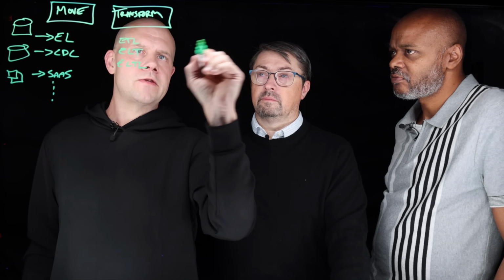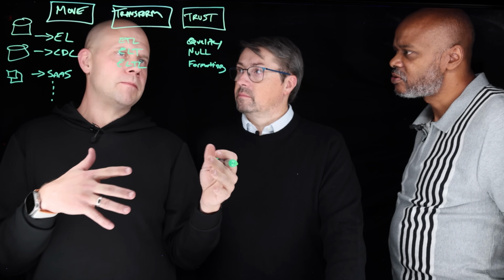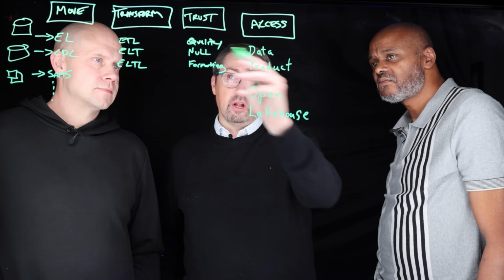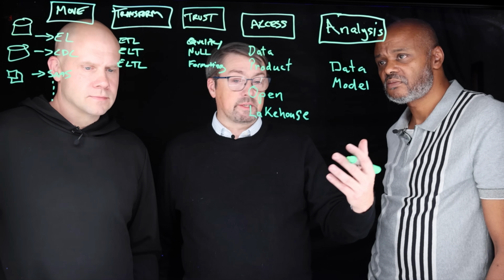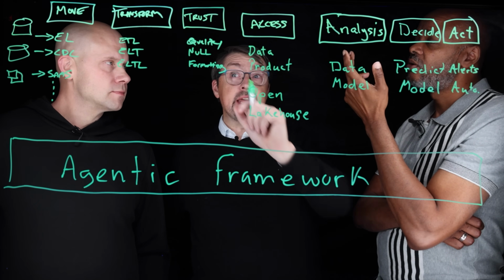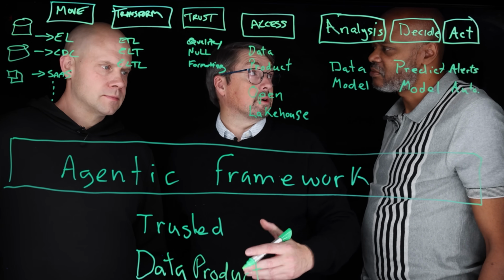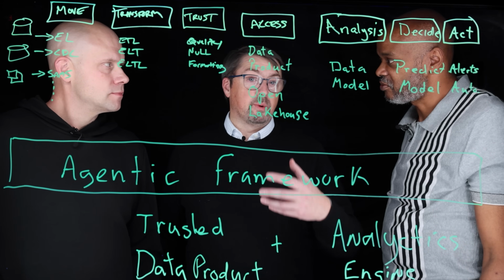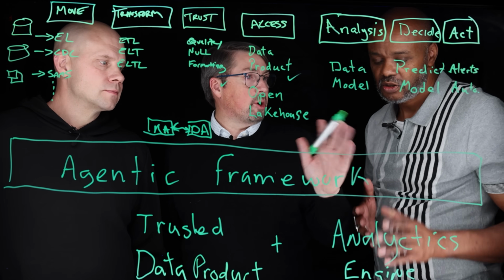Stop Buying GPUs You Can’t Use: Qlik’s Framework for Trusted, Agentic AI (with Qlik CTO & AI GM)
In this lightboard session recorded at AWS re:Invent, I’m joined by:

Sam Pierson
Corporate Chief Technology Officer, Qlik

Brendan Grady
GM, AI and Analytics Business Unit, Qlik

Together, we break down one of the most common—and costly—mistakes in enterprise AI programs:
Buying GPUs before fixing your data.

Enterprises attempt to augment systems like SAP with H100s or B200s, only to discover they can’t get to meaningful AI outcomes because their data pipelines, trust layers, and operational processes aren’t ready.

Sam and Brendan walk through Qlik’s end-to-end approach for turning raw, distributed, and rapidly changing data into trusted data products that can be used confidently by AI, analytics engines, and agentic systems.

What we cover:

Why enterprises overspend on GPUs and still fail to operationalize AI

The fragile reality of ETL/ELT pipelines at enterprise scale

How Qlik builds and maintains trusted data products across raw, streaming, structured, and unstructured sources

Using analytics engines to uncover signals across disparate datasets

How an agentic framework automates movement, transformation, trust checks, and decisioning

Integrating seamlessly with ecosystems like Claude, Gemini, and MCP

The role of the open lakehouse (Apache Iceberg, Databricks, Snowflake, Amazon S3 tables) in creating a flexible architecture

How agents combine structured and unstructured data for real business decisions

Practical examples: supply chain, SAP, support operations, sales cycles, and more

Success in AI isn’t about compute—it’s about trusted data, context, and automation.
Qlik focuses on the part of the stack that every enterprise struggles with and most vendors skip:
Building, maintaining, and operationalizing trustworthy data pipelines for AI.

Filmed during AWS re:Invent in my lightboard studio.